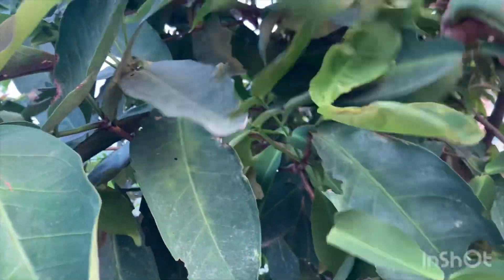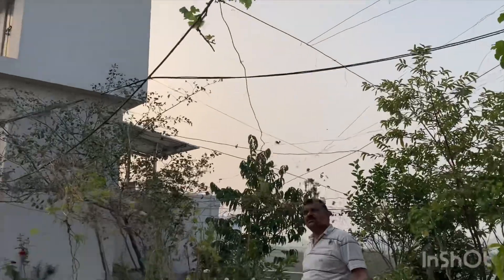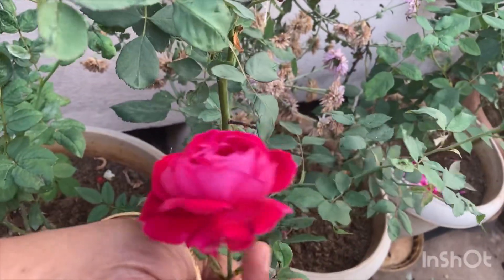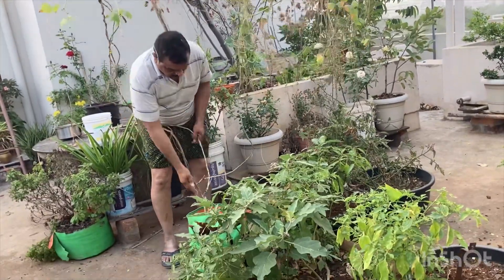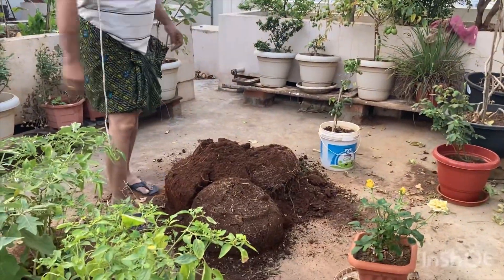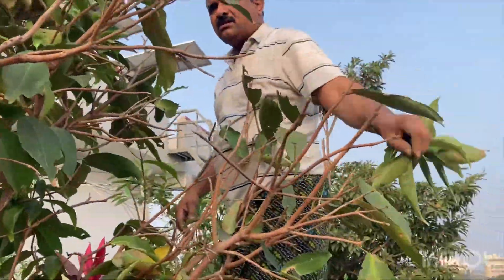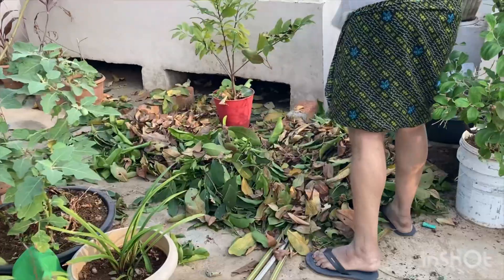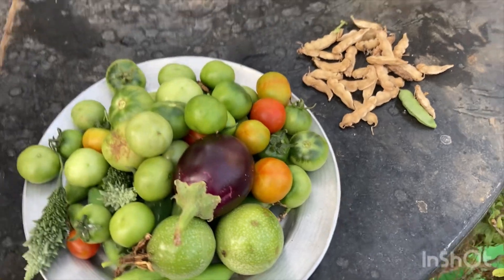Gardenlo కొన్ని పనులు వాటర్ ఆపిల్ చెట్టుకి గుండు కొట్టాము